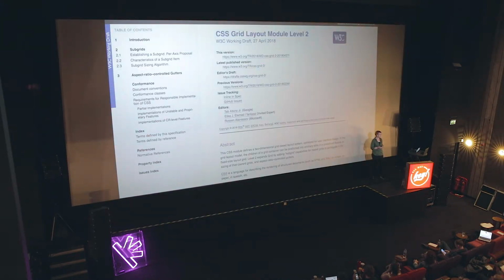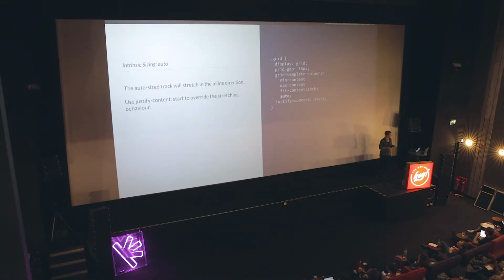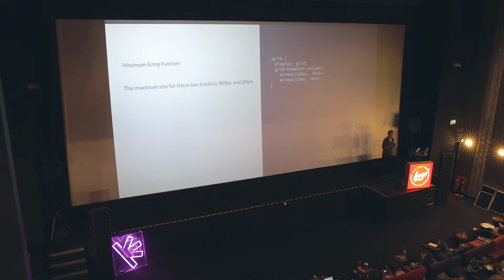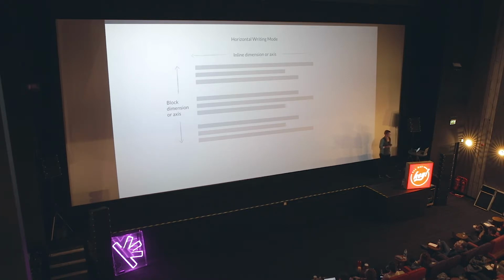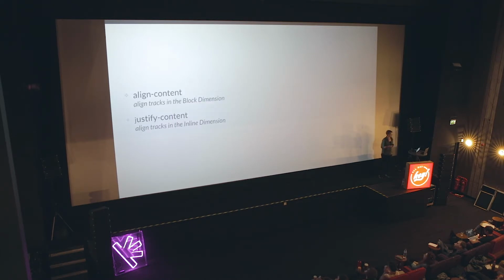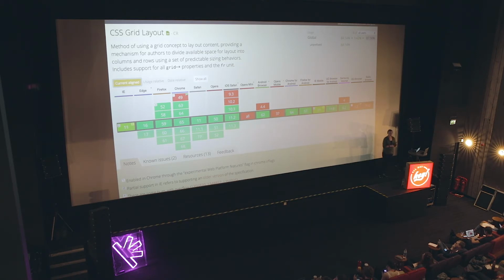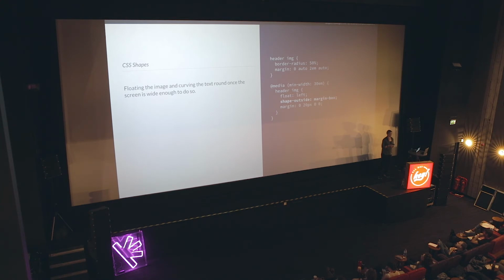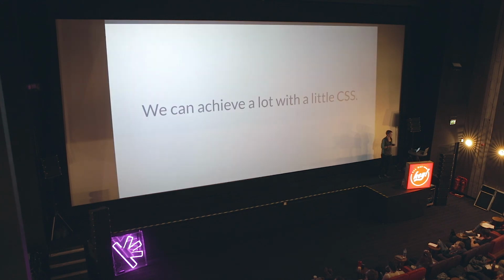All Day Hey!: Rachel Andrew – Unlocking the Power of CSS Grid Layout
Presented at All Day Hey! on 30th April 2018